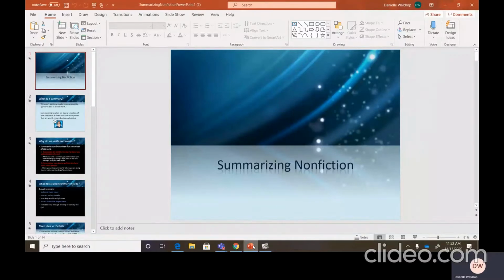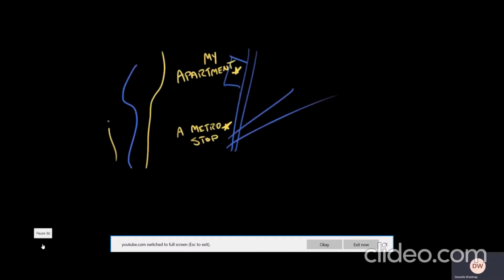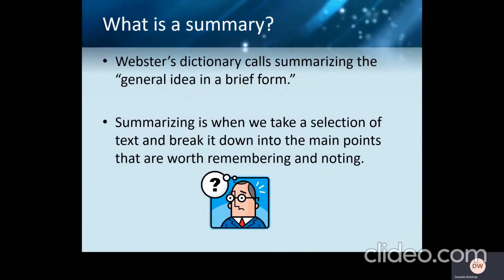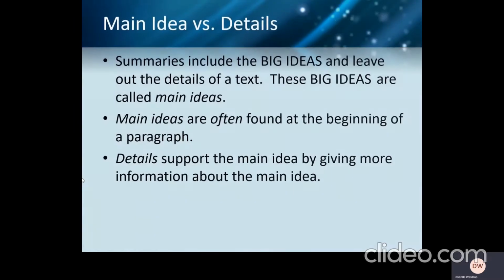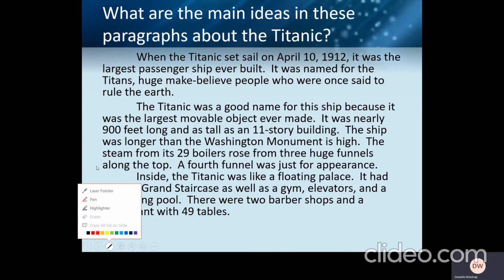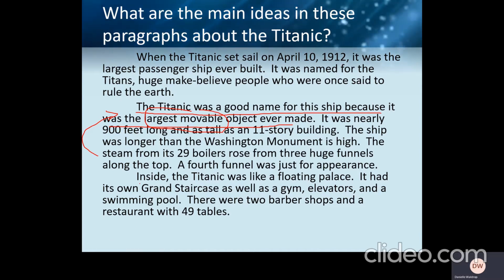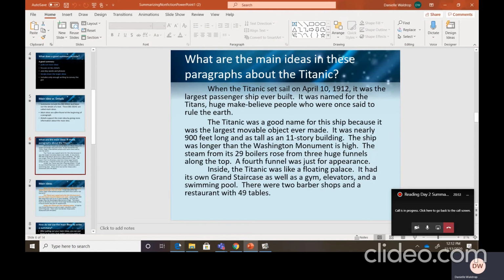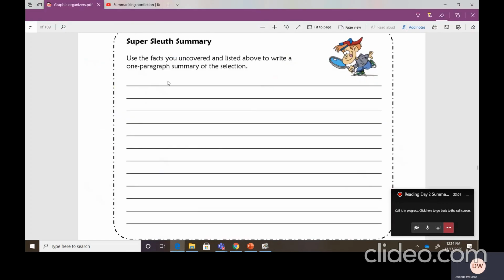Reading Day 2 Summary